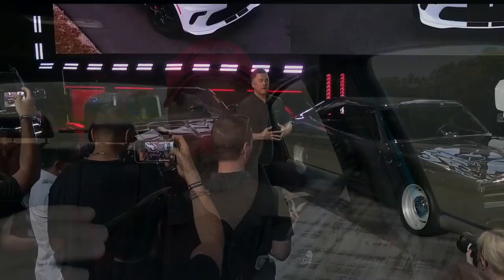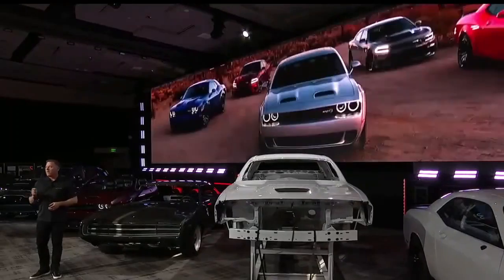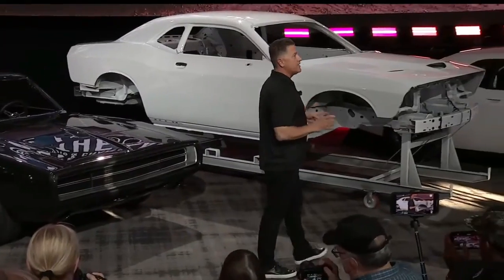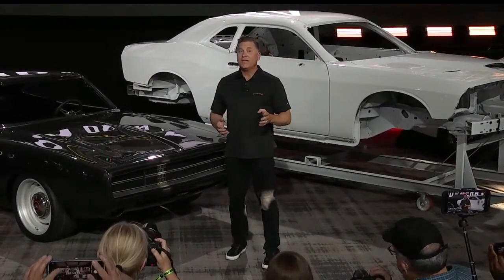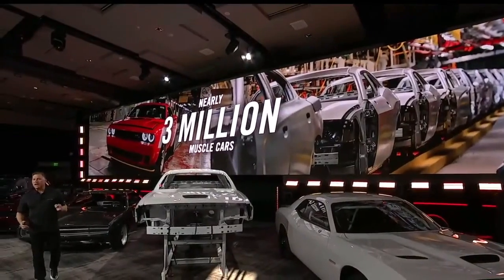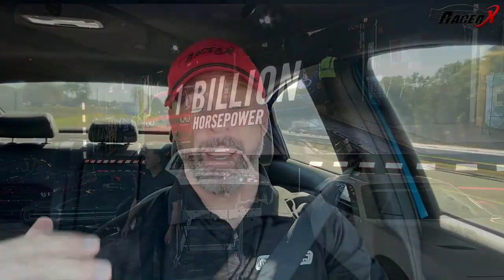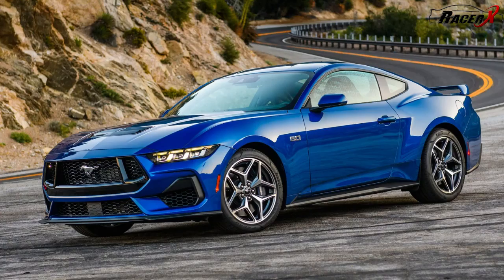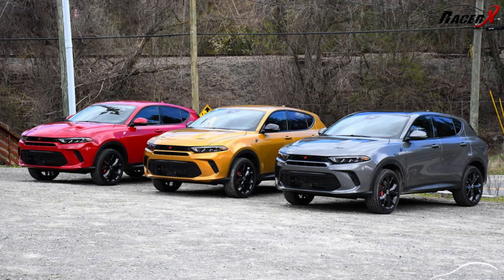It's officially OVER! The End of an Era.. Now What?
I recently received a video of the last Hemi powered "L" car leaving the Brampton assembly plant, which happened to also be the last Demon 170 produced.  This is officially marks the end of the muscle car era as we know it.  I share with you my thoughts on this massive transition from Dodge.  How does it make you feel watching the very last hemi powered challenger leave the factory?